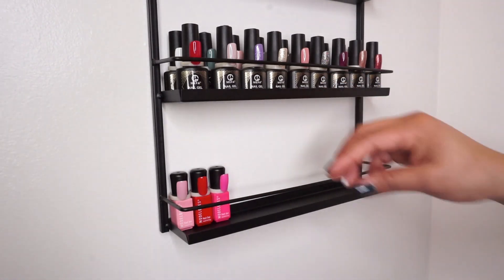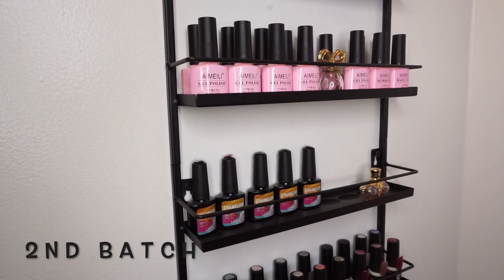I swatched ALL my gel polishes! | ByClouser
Took some time to finally swatch all my Gel Polishes. I am extremely happy to see all those beautiful colors on my nail room wall

AZURE
AIMEILI
MODELONES
SEXY MIX
MEFA
LAGUNA MOON

🔎Also check my SNUPPS: ByClouser for more nail polish names and details 💝